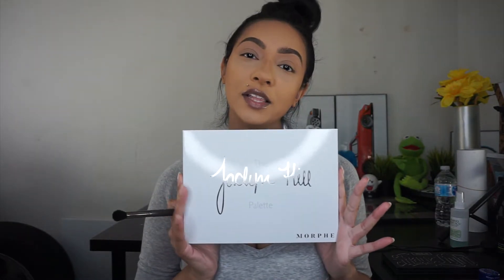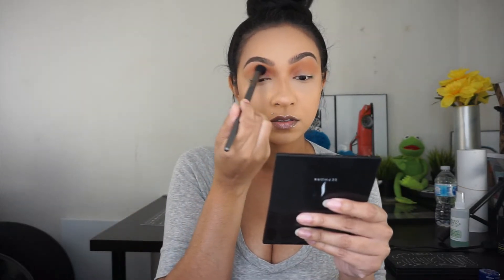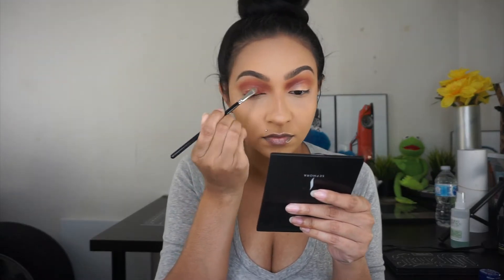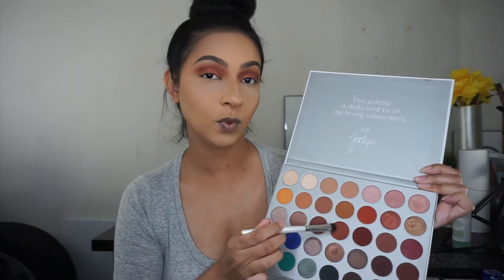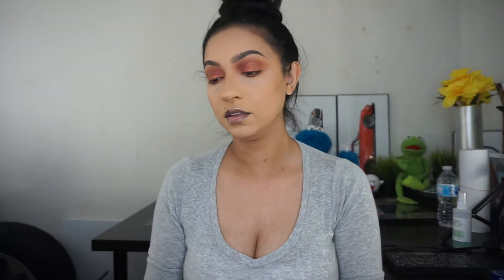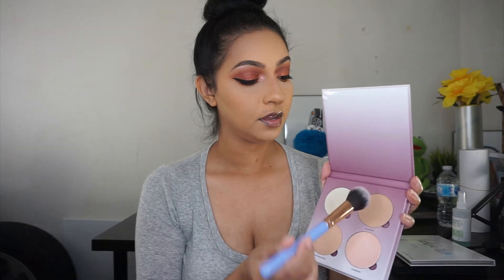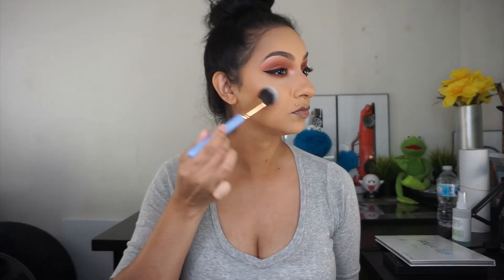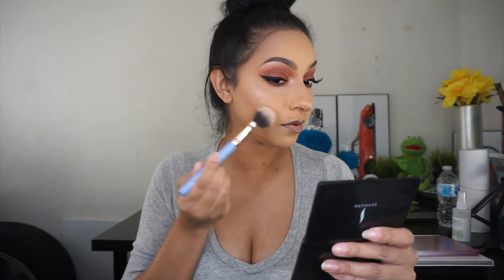Simple Cranberry Makeup Tutorial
I wanted to do another simple makeup look that would be perfect for any occasion.  I love quick easy looks and I hope you do too, please let me know what other looks you would like to see and I'll do my best to get those out quickly.

Products:
NYX Can't Stop Won't Stop Foundation - Classic Tan
Colourpop Concealer 26 & 32
Jaclyn Hill Morphe Palette
NYC Liner
ABH Sugar Glow Kit
MAC Pleasure Model Blush *LE
Hola Bronzer
MAC WhirlLip liner
Maybelline Nude Embrace Lipstick
Victoria's Secret Velvet Matte Cream in Seduced